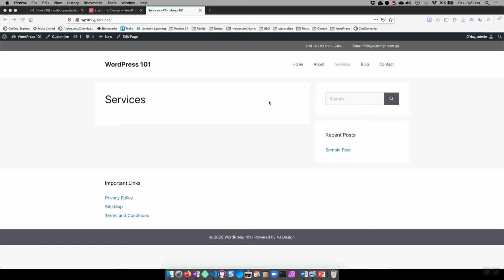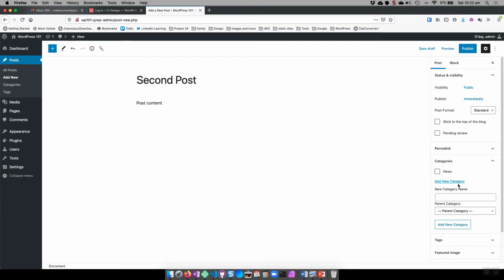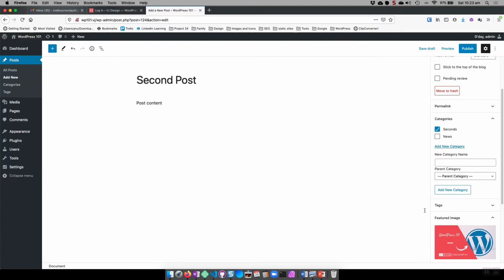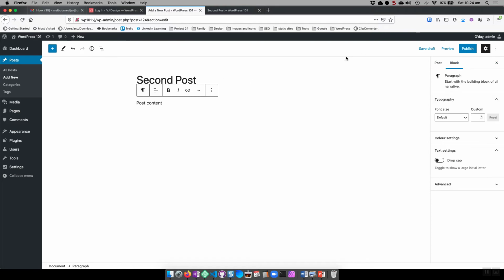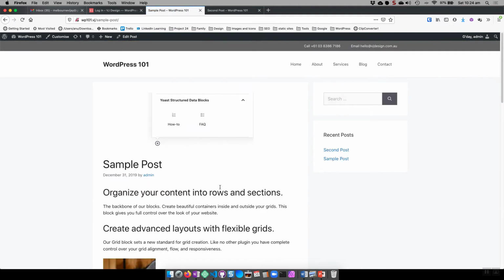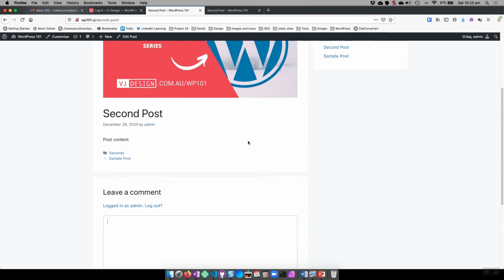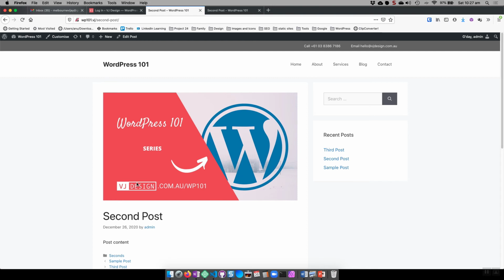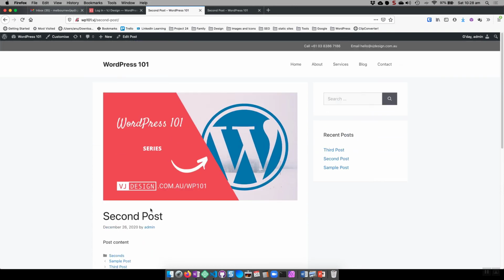WP101 06 03 WordPress Posts vs Pages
In this video you will learn about:
0:00 WordPress Pages - What are they
1:00 WordPress Posts - Multiple posts to create a Blog
1:15 Post - Create a Post
1:35 Post - Add categories and tags
2:05 Post - Add Excerpt and Featured Image
5:25 Post - Navigation
7:00 Example Blog

This post is part of WordPress 101 Series. These tutorials are meant to be a starter help for anyone who never used WordPress before.